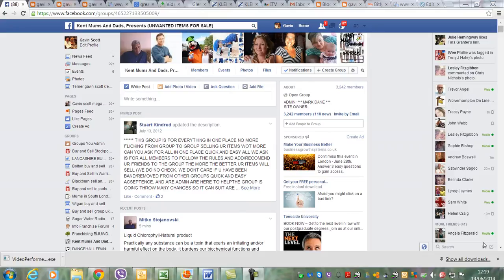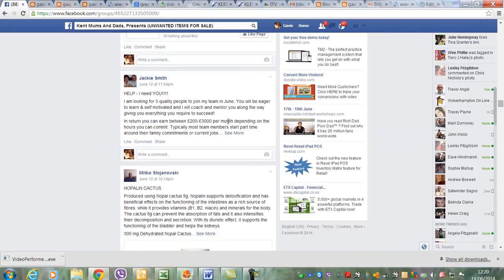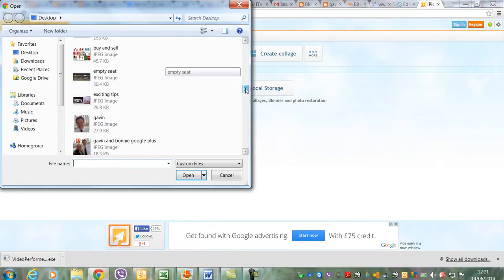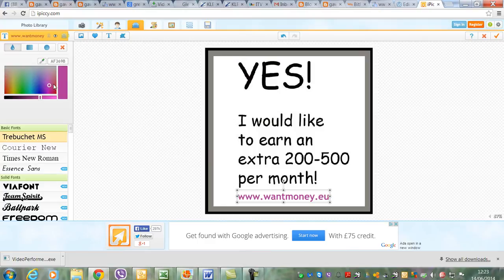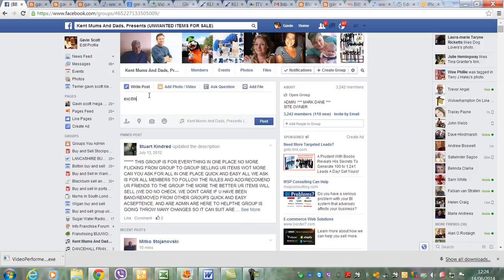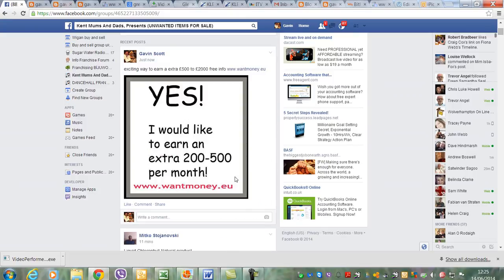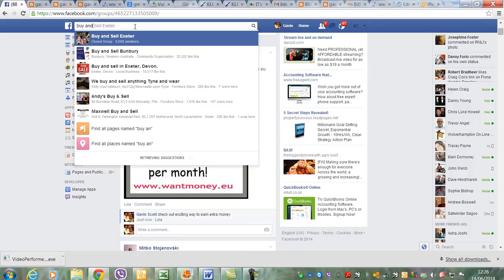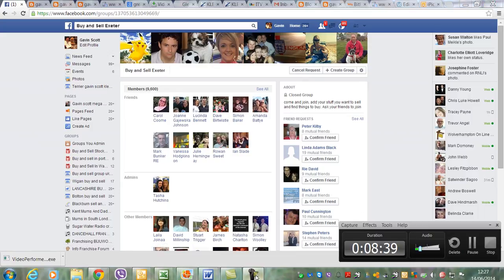how to advertise on facebook for free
how to advertise on facebook for free and
 How to Advertise on Facebook for FREE to THOUSANDS of people!
Very simple way to do it on facebook

How To Advertise On Facebook 2014 -Ways To Earn 1,000 Per Month With Facebook